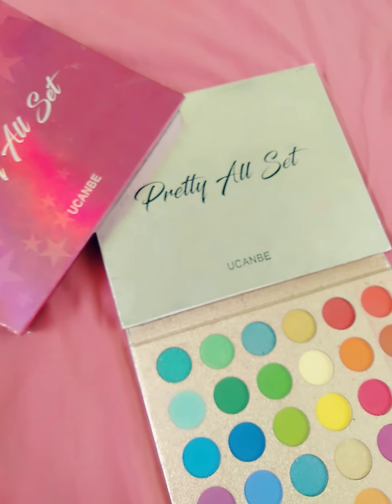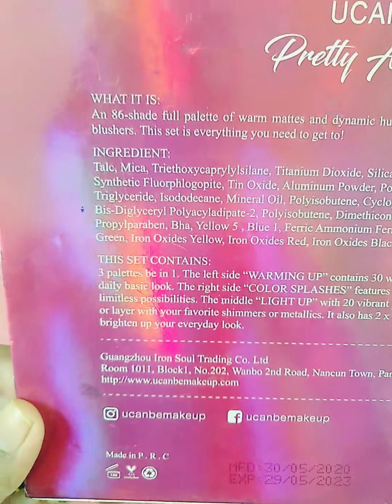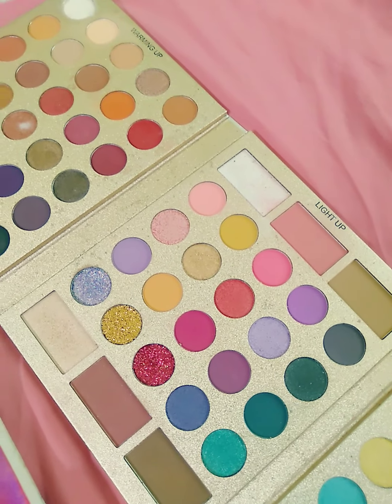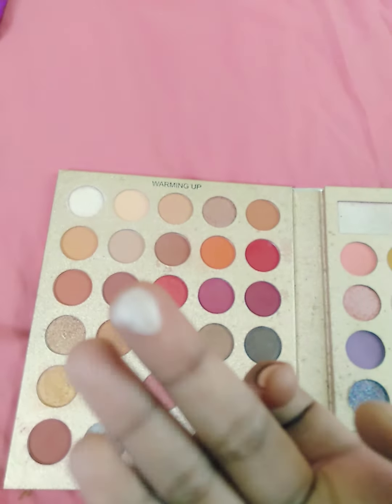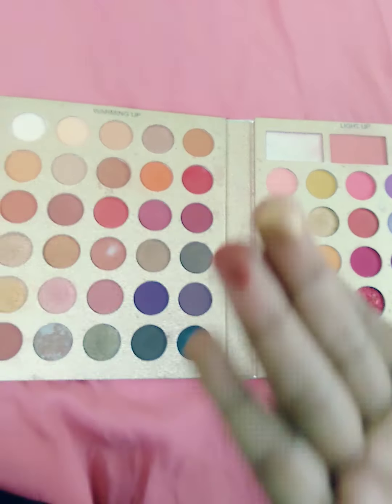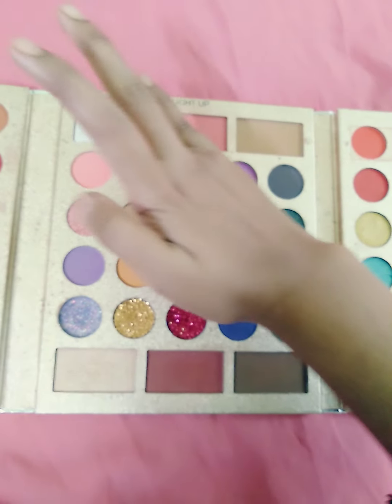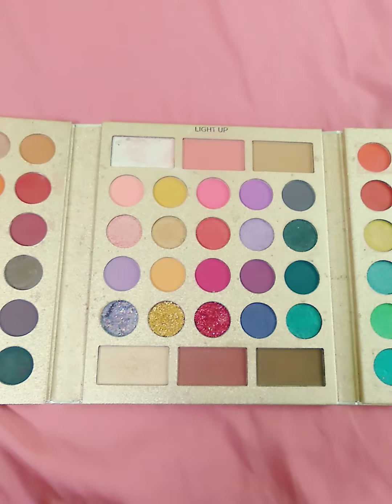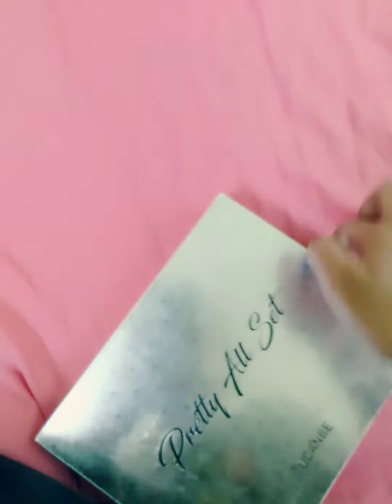UCANBE Pretty All Set (Eye shadow pallet)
This is Ucanbe pretty all set eye shadow pallet.  3 in 1.  more than 70 colour.  Highly pigmented.